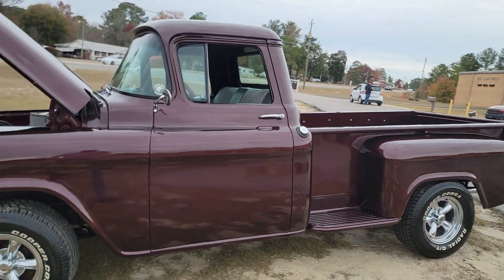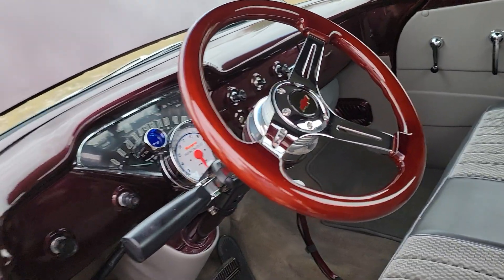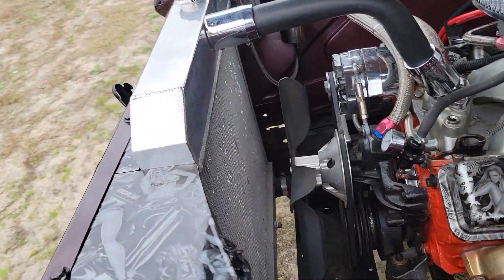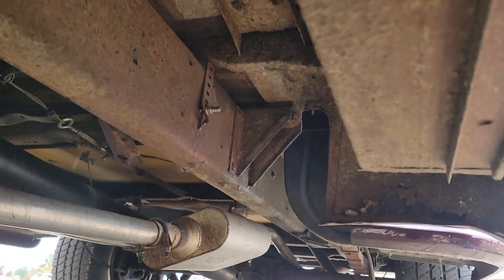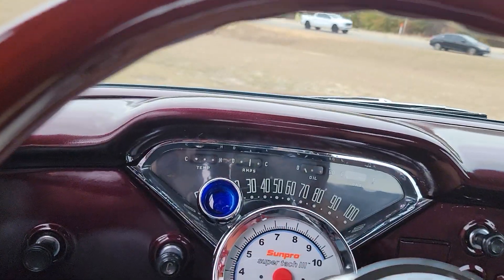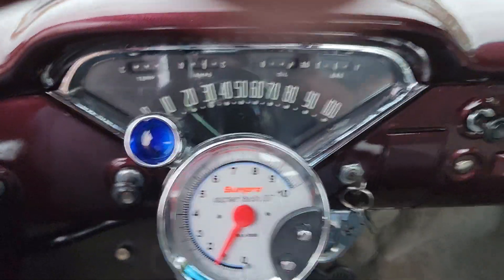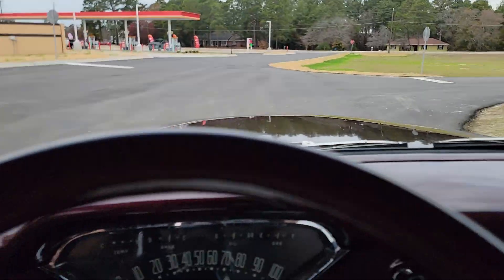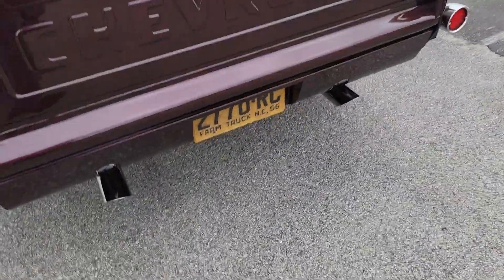1956 Chevrolet 3100 Pickup at I-95 Muscle